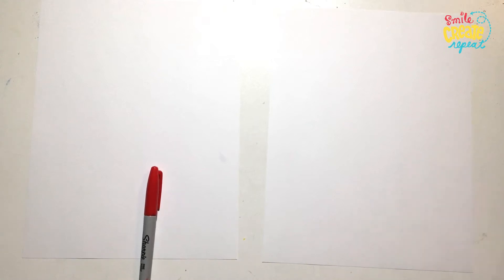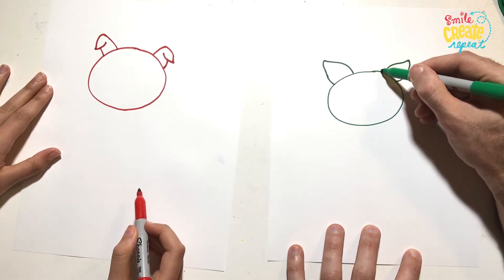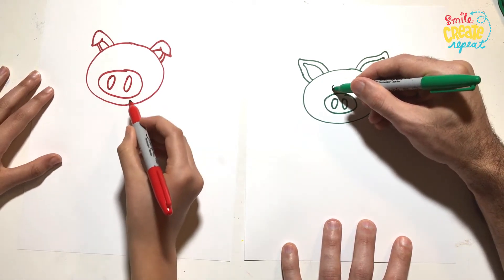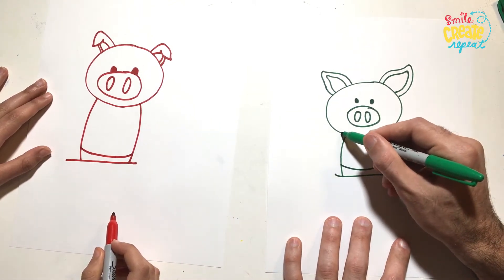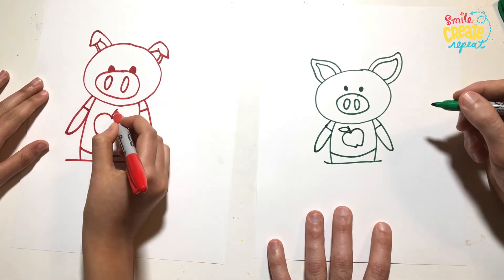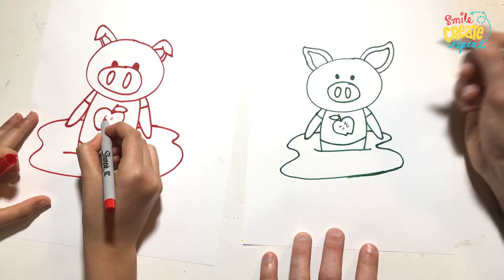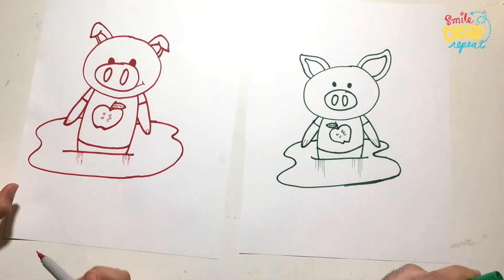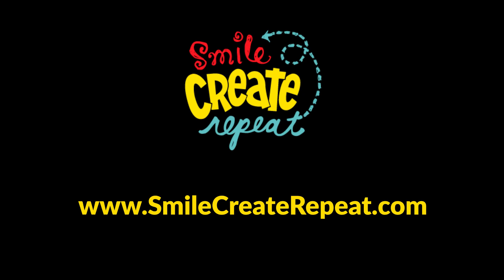HOW TO DRAW a CUTE PIGGY in a PUDDLE - EASY ART for KIDS and BEGINNERS | Smile Create Repeat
In this lesson, we're learning how to draw a cute little piggy! We go slow, so it's easy to follow along and have fun with us.

Download the FREE 10-page Drawing a Day Coronavirus eBook with prompts for drawing and self reflection. And learn more about the full 55-page eBook with even more.

🎨 Don’t miss your Monthly Surprise of Great Art Supplies. or give a great gift.